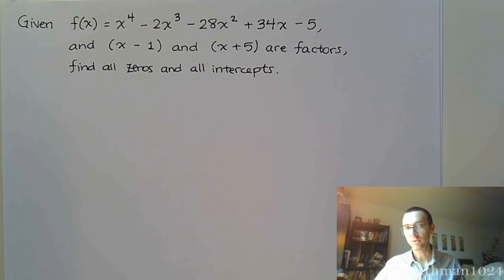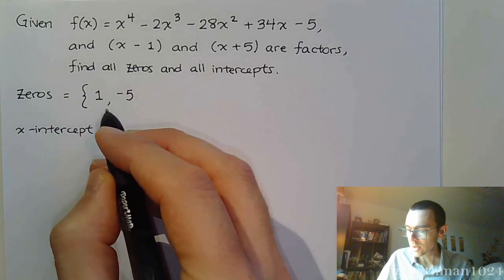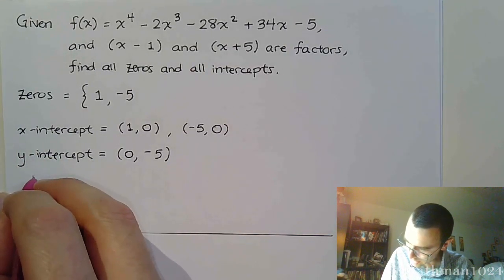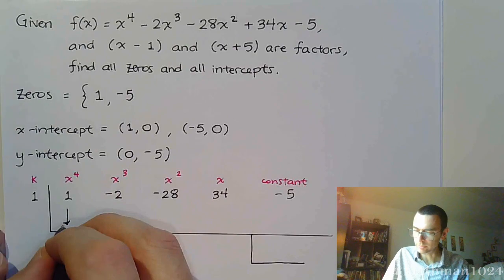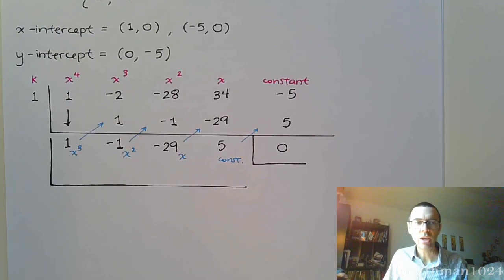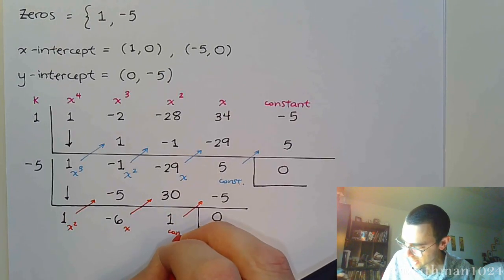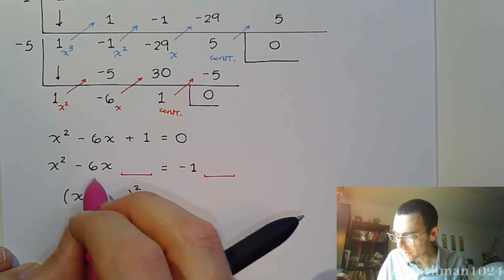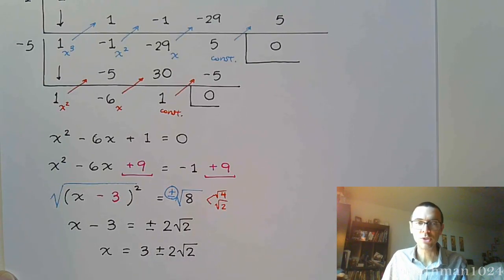Zeros of Polynomial Functions - Part 3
Find all zeros and all intercepts of a polynomial function when given two factors.